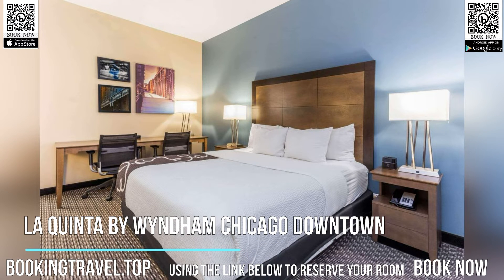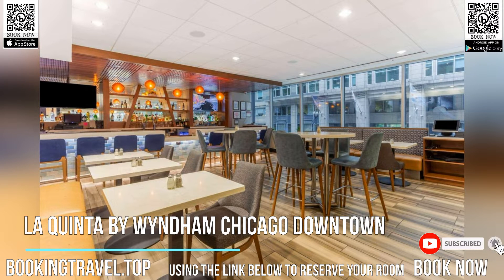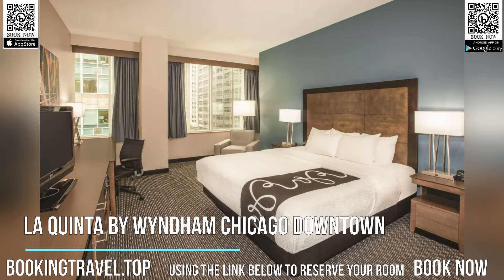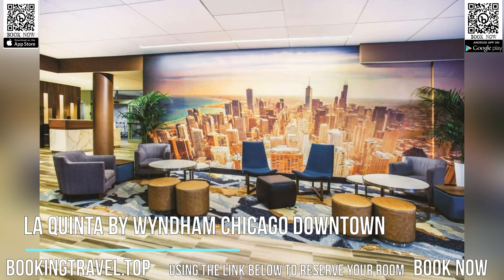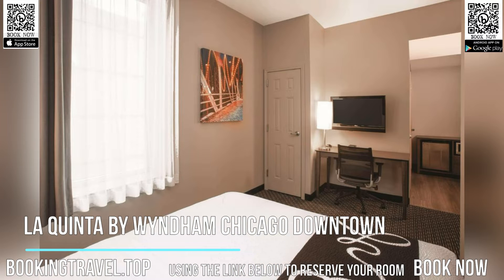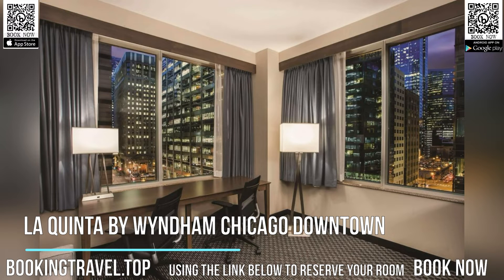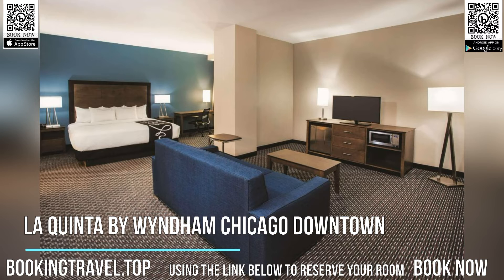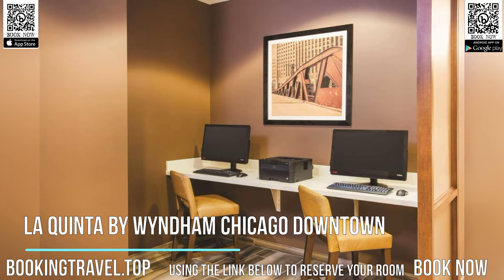La Quinta by Wyndham Chicago Downtown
Book now
Located in the heart of the Financial District in downtown Chicago, this hotel is located just 2 blocks from Willis Tower and offers contemporary rooms with free WiFi and complimentary full hot breakfast.

Every room at La Quinta Inn & Suites Chicago Downtown provides a 32-inch flat-screen TV with premium cable channels and a work desk with an ergonomic chair. A microwave and refrigerator are also featured in all rooms. In-room dining services are available.

Guests of the Chicago Downtown La Quinta Inn & Suites have access to the 24-hour on-site fitness center. There is a complimentary business center with free printing services and meetings rooms with top amenities for groups of all sizes.

The Washington/Wells transportation rail stop is just 3 blocks away, offering easy access to the city’s famed attractions. The hotel is 1.6 km away from the luxury shopping, dining and entertainment on the Magnificent Mile. United Center and Lincoln Park Zoo are both 3.2 km away.